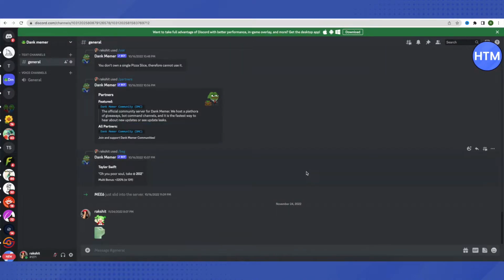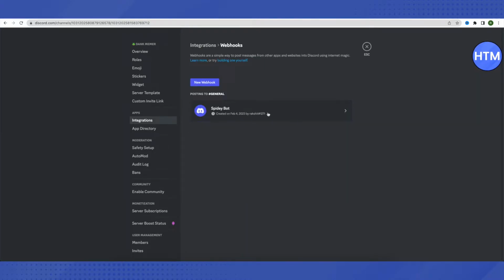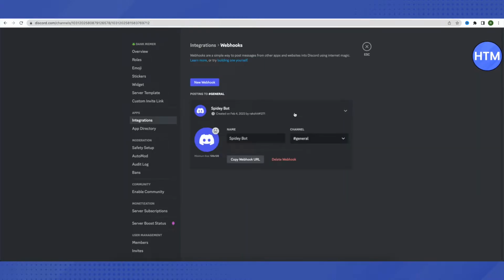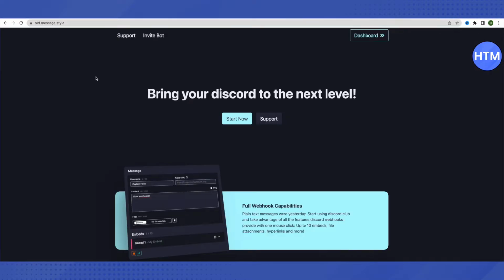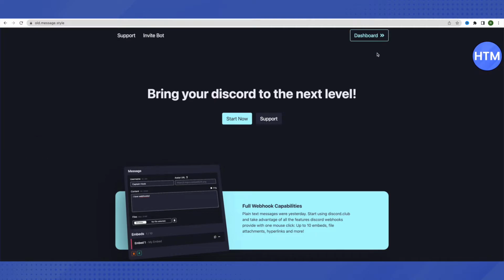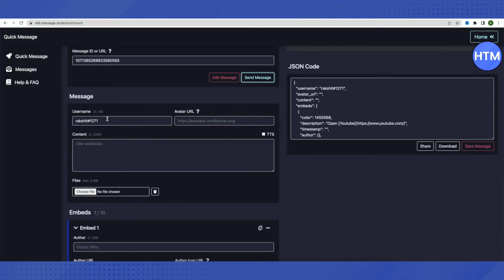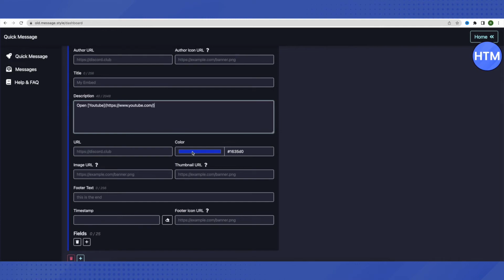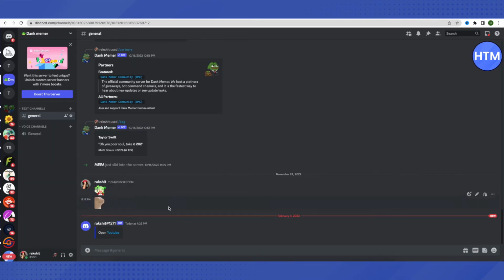How To Add Hyperlink On Discord (SIMPLE!)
How To Add Hyperlink On Discord. It’s a very easy tutorial, I will explain everything to you step by step.